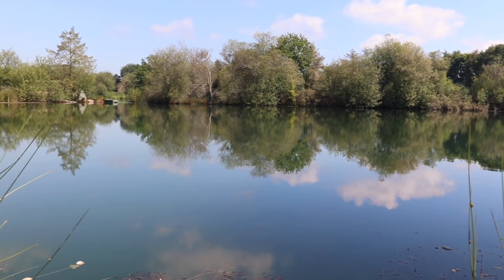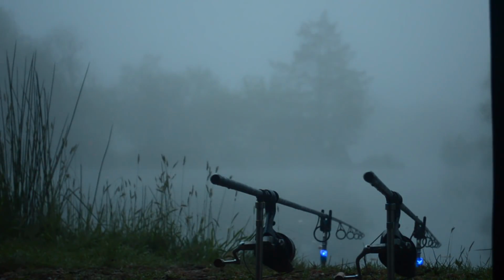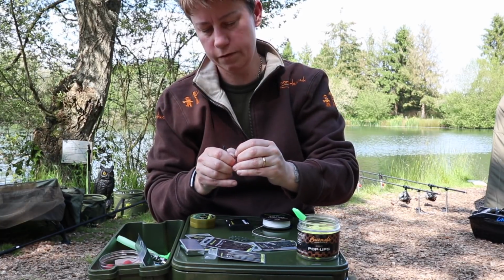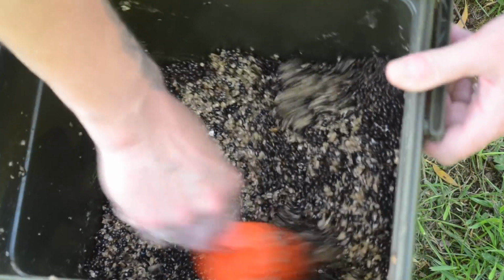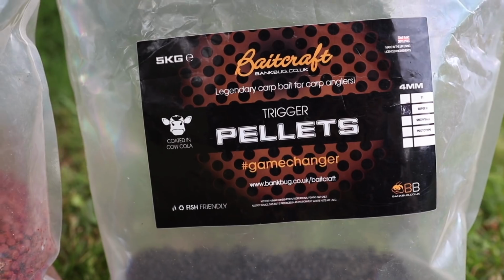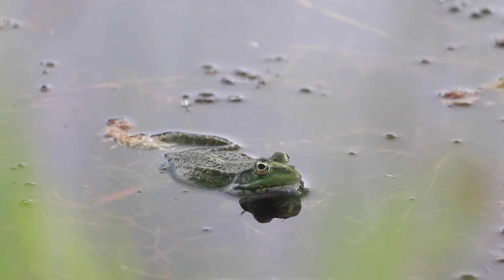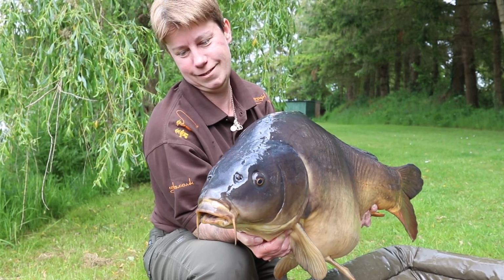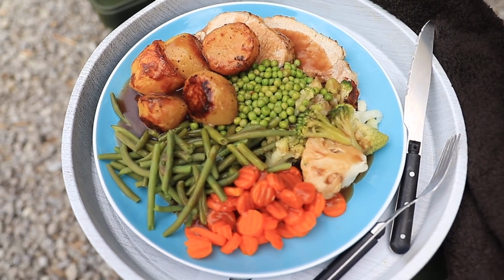CARP FISHING IN FRANCE ~ Etang Du Manoir tactics, rigs, tips and bait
We visit one of our favourite carp fishing venues in France, Etang Du Manoir! This French carp fishing venue, is becoming one of the best places to go in France for big carp! With an impressive stock of monster fish and great facilities, we always enjoy our time here, even when conditions are tough. See how we got on on this week long session and see our tactics, rigs and bait to catch some huge carp!